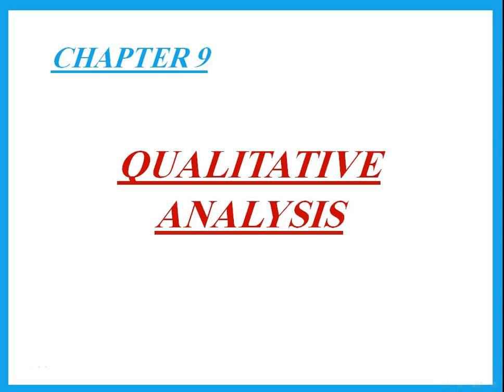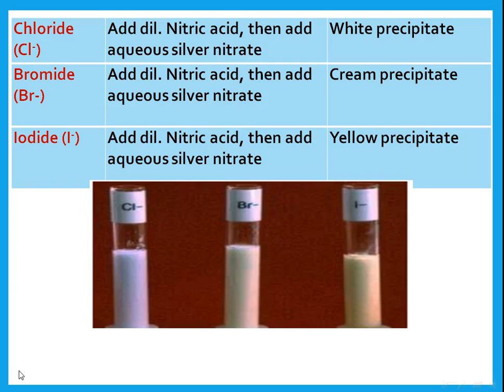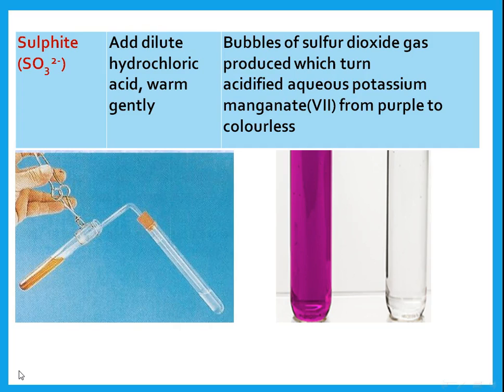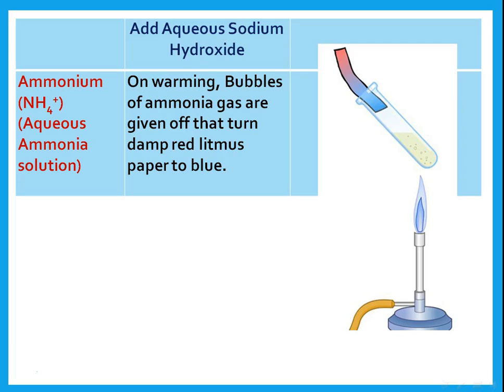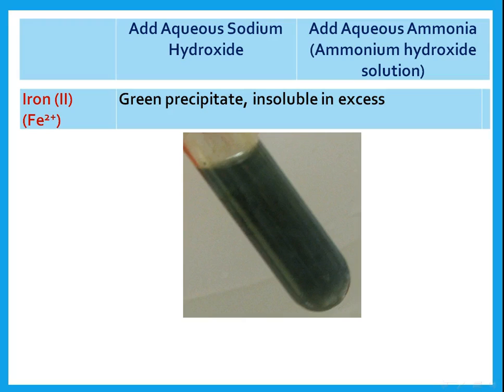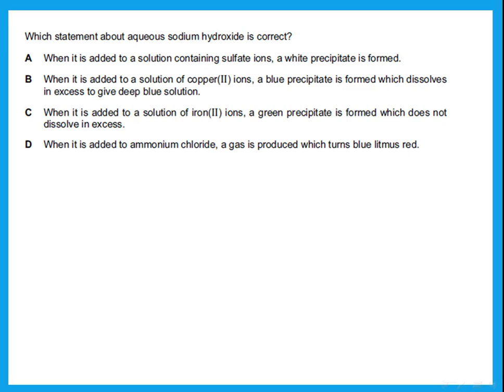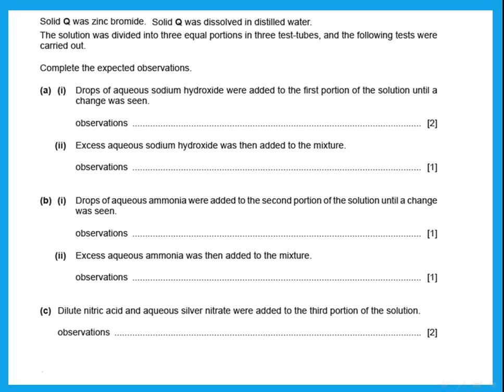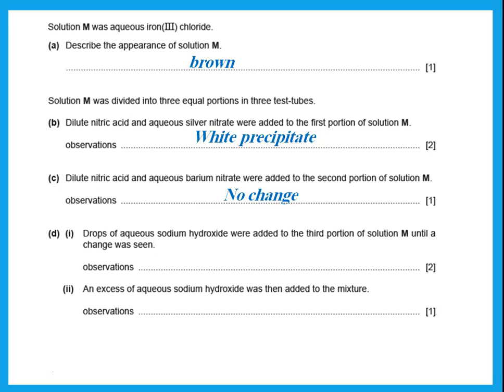Tests for Cations and Anions - IGCSE Chemistry - Dr Hanaa Assil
Qualitative analysis tests for carbonates, halides, sulphates, sulphites and metal ions.